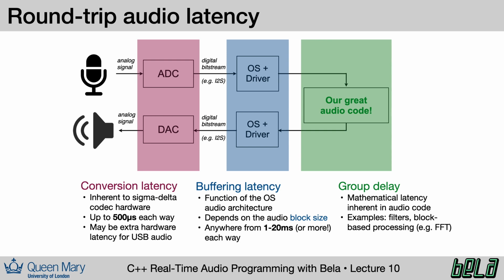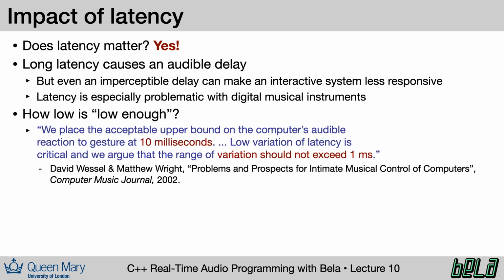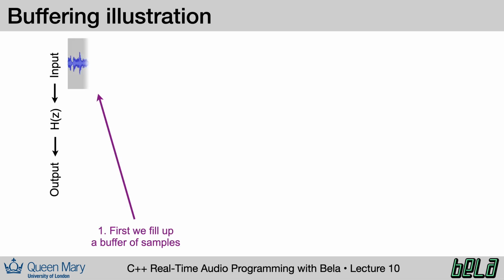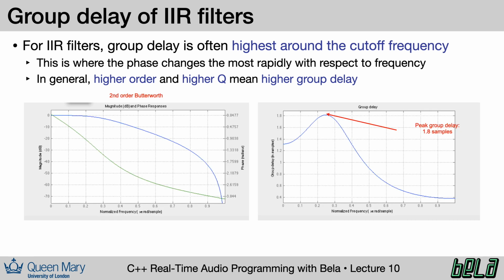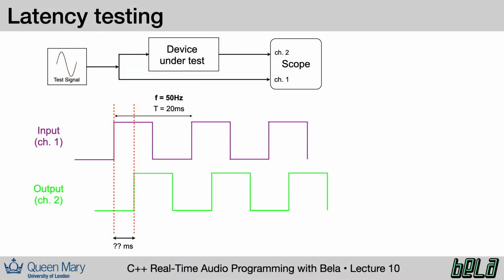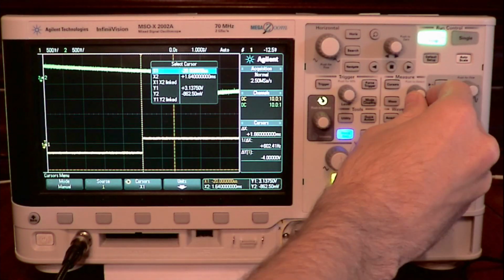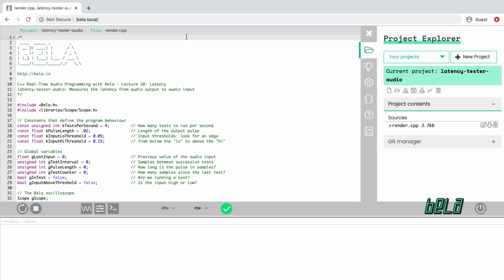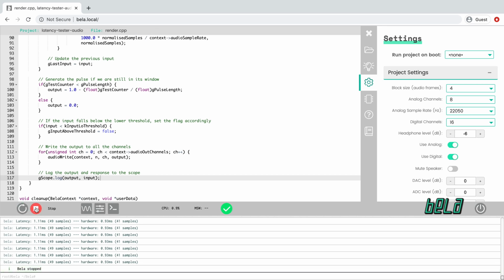10: Latency, C++ Real-Time Audio Programming with Bela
Lecture 10 of C++ Real-Time Audio Programming with Bela. This lecture explains latency, where it comes from and how to measure it, showing Bela's 1ms latency in action.

In this lecture:
Section 1: Explaining latency 0:00
Section 2: Sources of latency 8:41
Section 3: Measuring latency 17:26
Section 4: Automatic latency tester 24:25